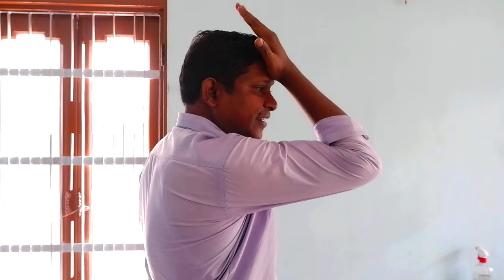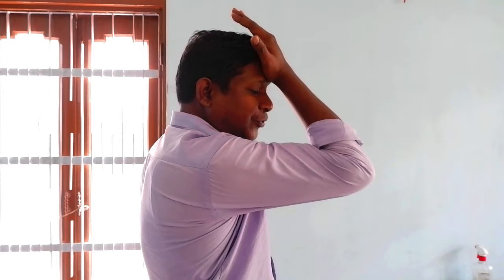Stop Neck Pain Now! 5 Easy Cervical Spondylitis Exercises| सर्वाइकल स्पोंडिलाइटिस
Welcome back to Sunit PhysioTherapist channel. In this video, you will see 5 easy cervical spondylitis exercises for neck pain relief. How to stretch neck and relieve pain? These simple exercises will help you to strengthen your neck!